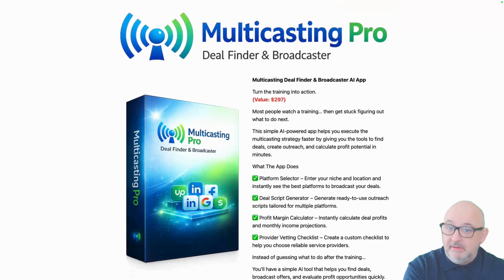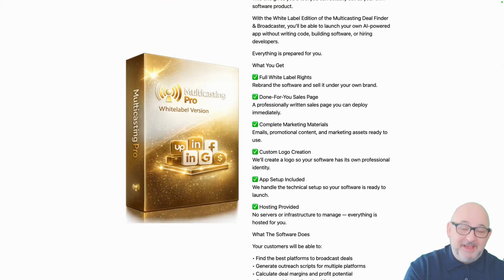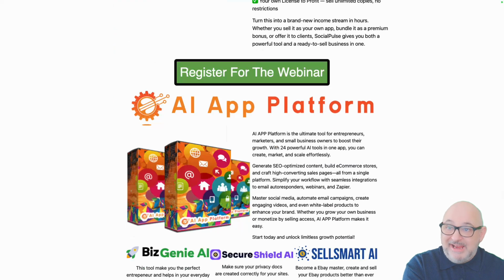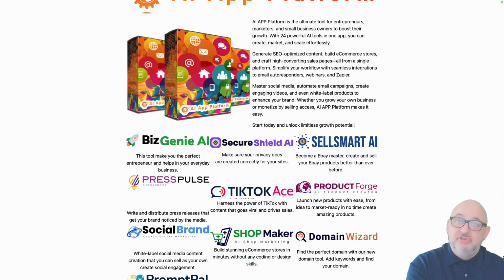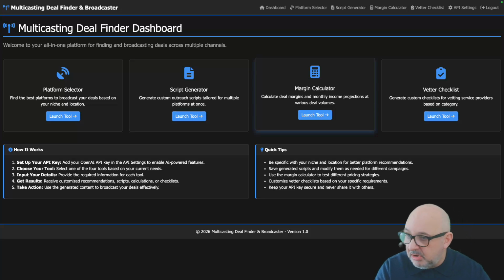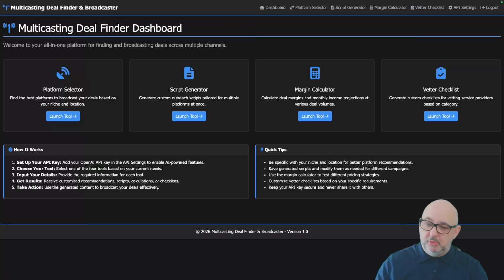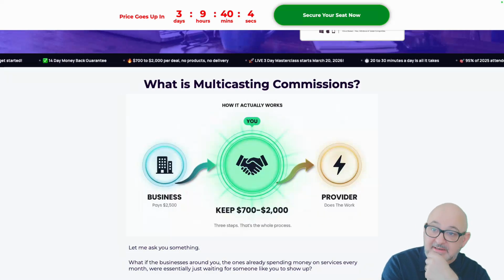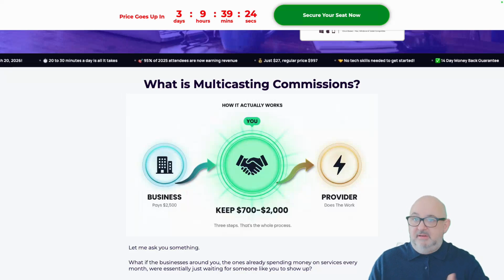The Multicasting Commission Workshop Starts Now PLUS Bonus Brand New White Label App + 30 AI Apps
The Multicasting Commissions workshop has just opened.
And it’s only available for the next few days.
Starting March 20th, Neil and Chris are running a live training where they reveal a method that’s quietly helping regular people collect $700… $1,200… even $2,000 per deal.

Not from selling products.
Not from running ads.
Not from cold calling businesses.
Instead they’re positioning themselves in the middle of deals that are already happening.
Think about this for a moment.
Businesses are spending money every day on services like:
Content creation
Lead generation
SEO
Design
Marketing support
That money is moving whether you’re involved or not.
The real question is whether you're positioned to catch any of it.
The Multicasting method shows how to do exactly that.
Neil and Chris will walk through the entire process during the three-day workshop, including how to identify opportunities, position yourself between buyers and providers, and collect a share of the deal.
It’s a very different model from traditional online marketing — and once you see it, it makes a lot of sense.
Now here’s where my bonus comes in.
To help you actually implement what you learn, I’m giving you a brand new tool:
Multicasting Deal Finder & Broadcaster AI App

This AI-powered tool helps you execute the strategy quickly by:
• Finding potential deals in minutes
• Generating outreach scripts automatically
• Identifying the best platforms to broadcast opportunities
• Calculating deal profits and income projections
And I’m also including full whitelabel rights.
My team will:
• Install the app for you
• Rebrand it with your logo
• Create the sales page
• Set up payment integration
• Deliver the complete system ready to use